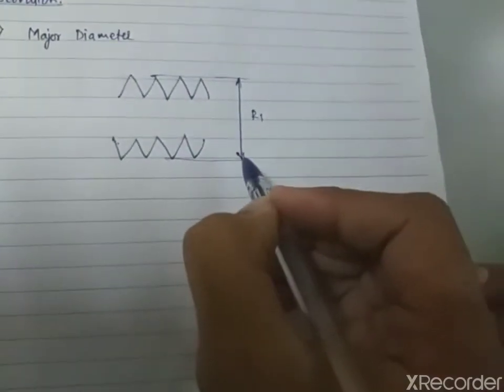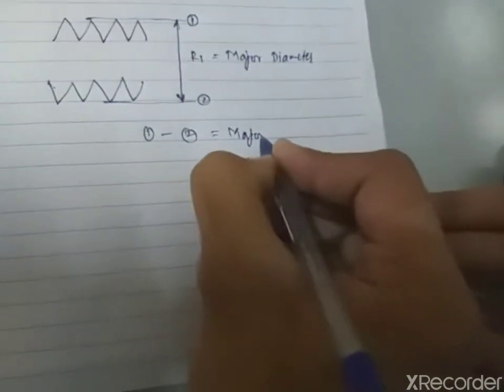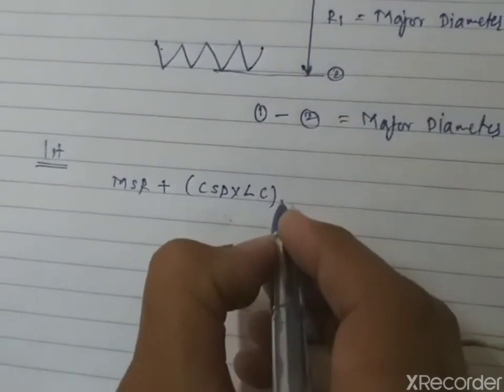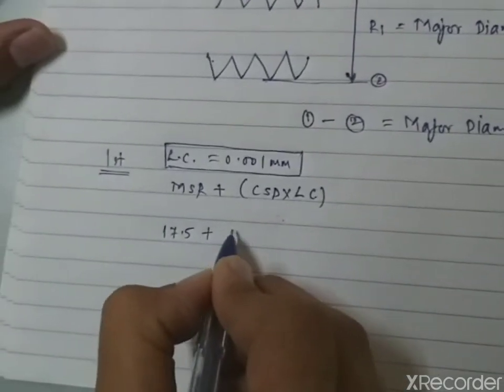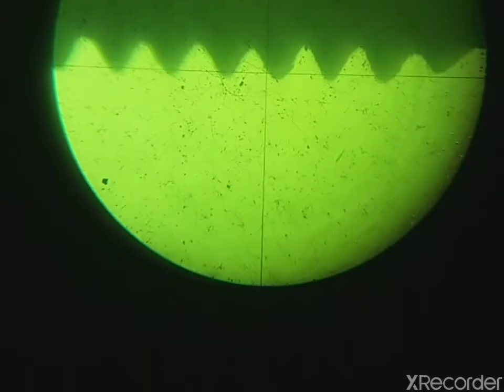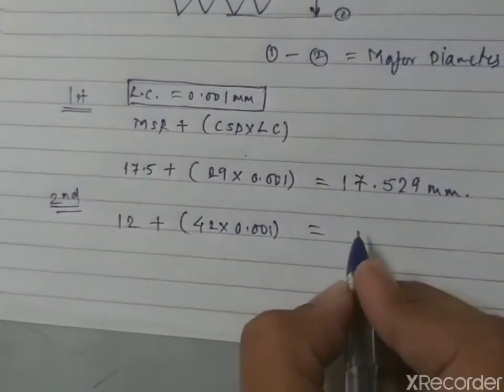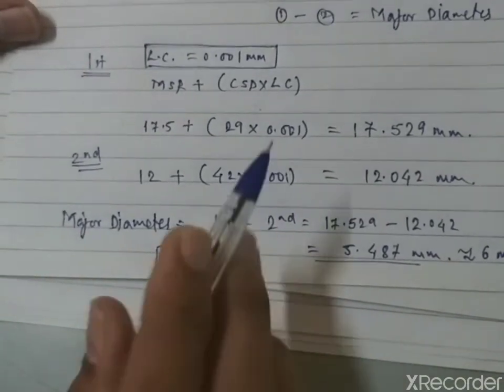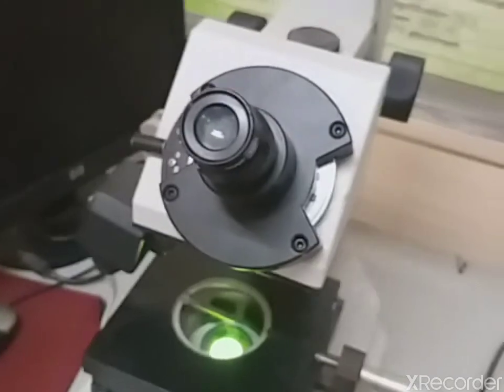Experiment Engineering Metrology and quality control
Use of Tool Makers microscope for screw thread parameter measurement.